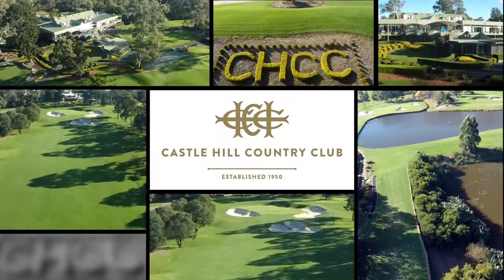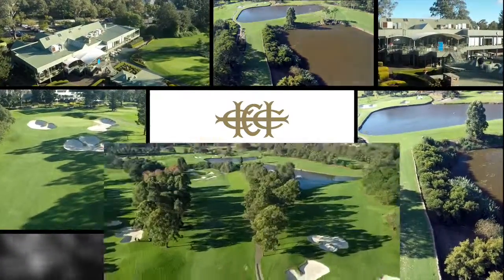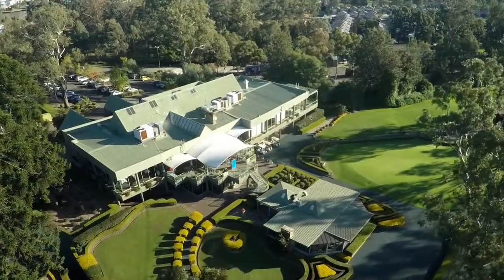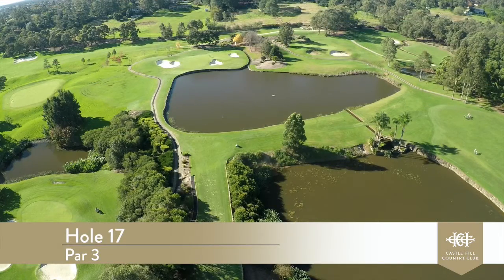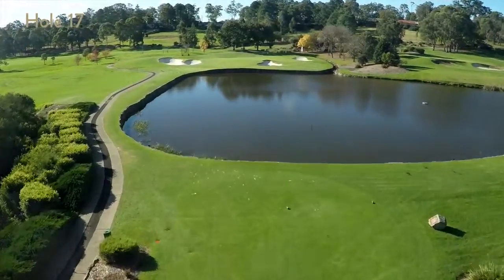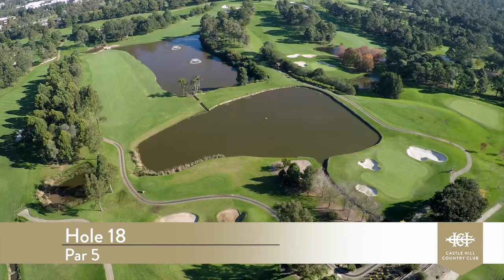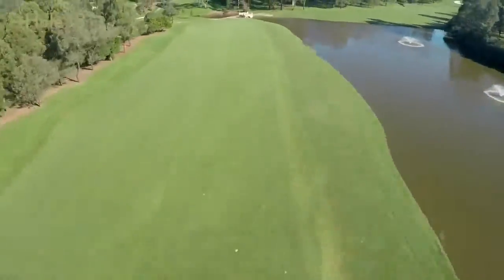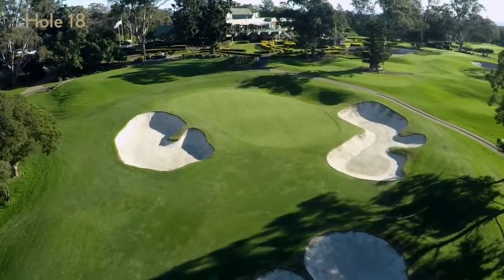Aerial Video - Castle Hill Golf Club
Alpha Omega Video is fully licensed for Aerial Photography and Video using drones. This video forms part of a series used by Castle Hill Country Club to show off its18 hole golf course.